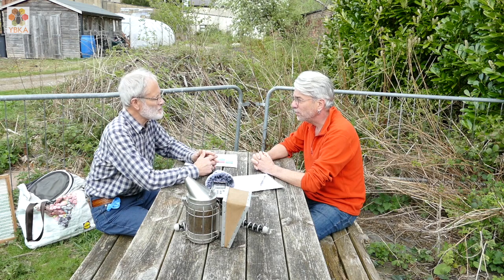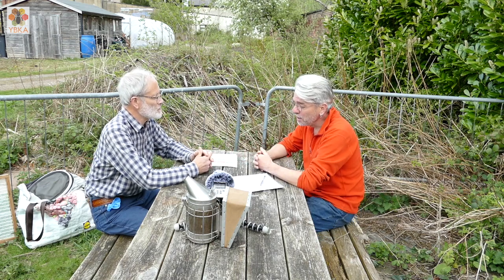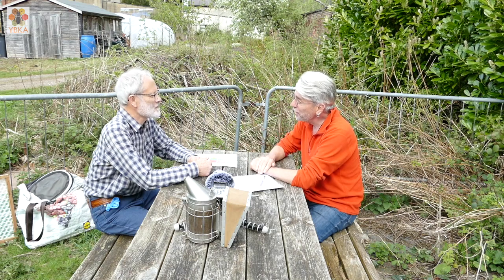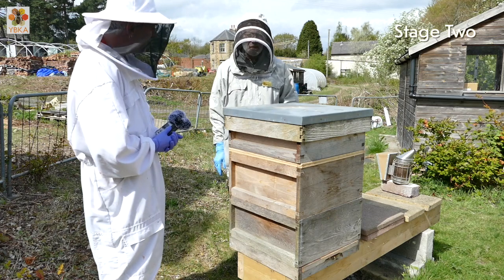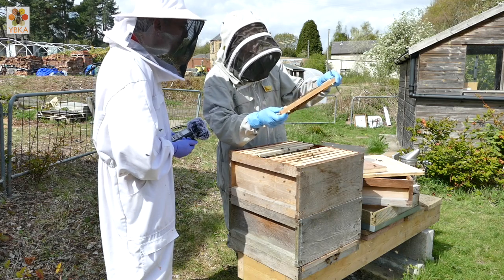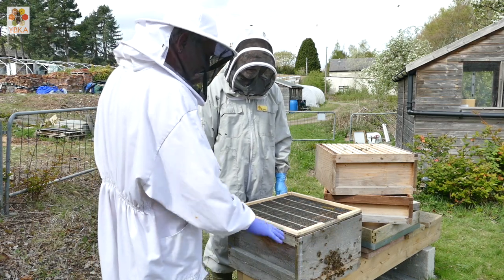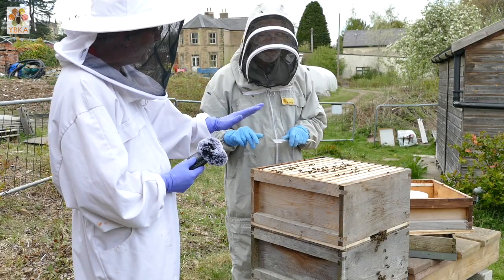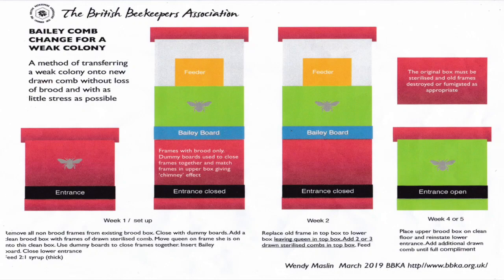How to carry out a Bailey Comb Change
A detailed description on how to make a Bailey Comb Change